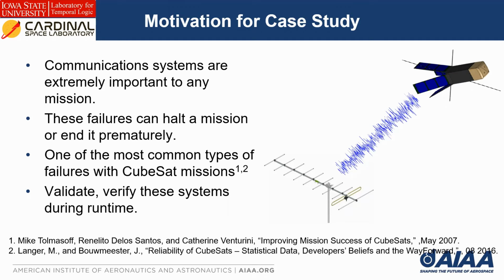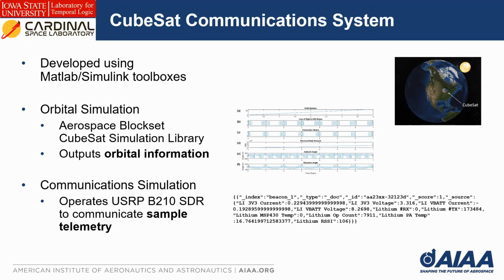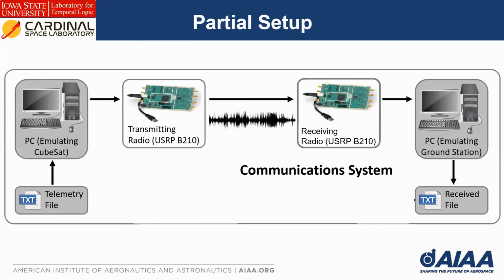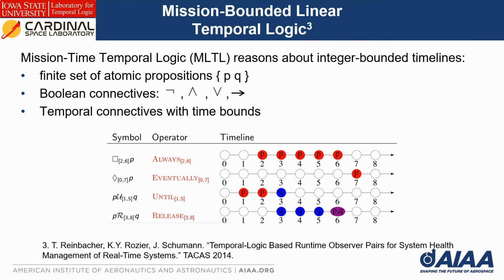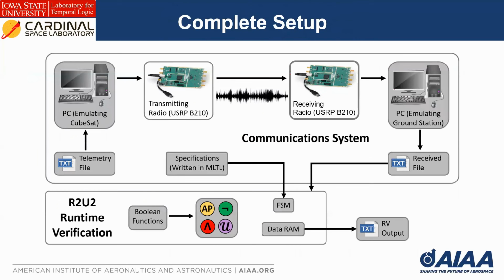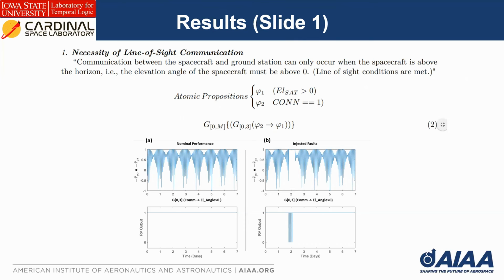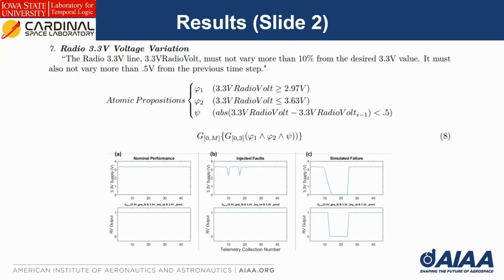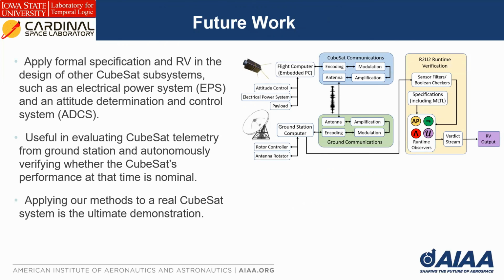A Case Study in Formal Specification and Runtime Verification of a CubeSat Communications System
Presented on January 14, 2021 at the AIAA SciTech Forum
Session: IS-30, Formal Methods for Intelligent Aerospace Systems

Abstract:
CubeSats are garnering a lot of attention from several research communities due to their cheap price and easy accessibility to space. Although a CubeSat offers the potential to replace large and complex satellites for various space missions, developing a high-integrity platform that can fly in space requires robust software performance. The communications system of a CubeSat is critical to mission success. However, failed communications to the ground stations are commonplace for CubeSat projects. Thus, robustifying against these potentially mission-ending failures poses one of the leading challenges for CubeSat missions both now and in the future. Runtime verification (RV) specializes in real-time error detection in these types of temporal, reactive systems, and the R2U2 verification engine proved to fit in the CubeSat’s resource constraints. We design specifications to detect and trigger appropriate mitigations for communications system faults. We discuss communications system specification debugging, validation, and variable coverage. Experimental evaluation on simulated orbital and telemetry datasets demonstrates that running R2U2 within a CubeSat communications system would detect several unique faults and trigger mitigations for these such as atypical position measurements or a voltage supply failure from occurring. We provide a roadmap from large CubeSat datasets to specification patterns for automatically capturing common monitoring properties. We out-line our plans for integrating RV into other CubeSat systems as well as verifying an entire CubeSat telemetry dataset.